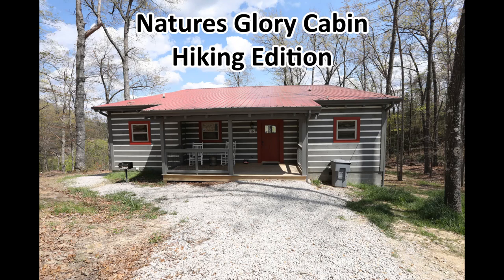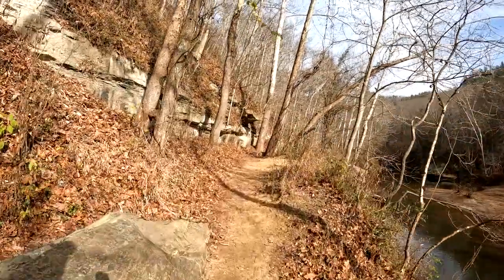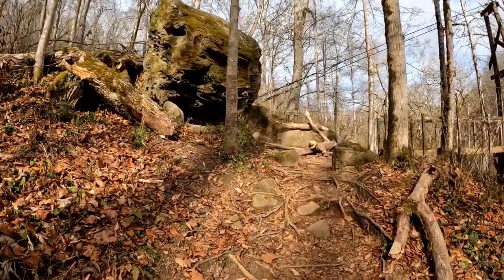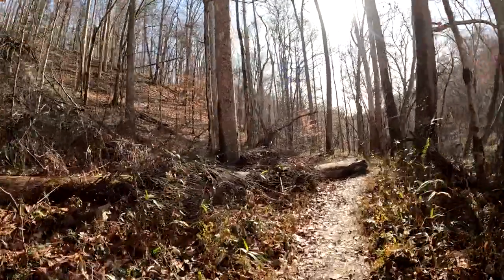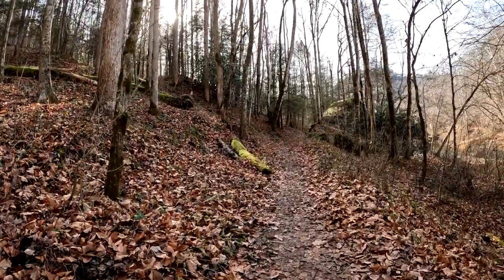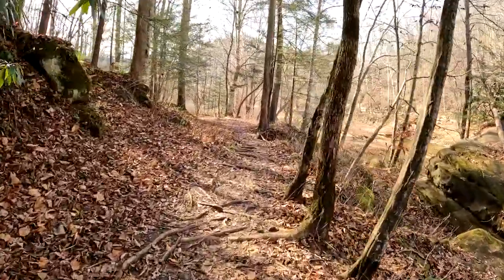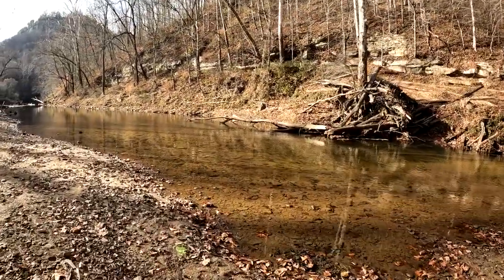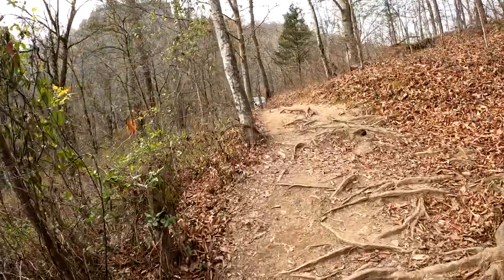Short Hike S1E6 Old people trying to hike Sheltowee Trace Suspension Bridge aka Sheltowee Connector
S1E6 I believe of Old People trying to hike, Sheltowee Suspension Bridge trail aka Sheltowee connector.  We start out on Hwy 715 and turning into the parking area.  It is a short drive from where Hwy 77 connects on the gorge side and close to the end if coming down from Chimney Rock/Sky Bridge. We only did about a 2 mile loop from the parking area, across the suspension bridge, past "Jump Rock" and on down to the beach before coming back the same way. There are a couple of small obstacles that can be pretty easily traversed.  We carried walking poles to aid in some of the areas as well as to feel out how deep the crossings were in a couple of places.  If you don't have walking poles find a stick or something to assist in hiking as needed and to gauge the depth before some of the crossings, some can be very deceptive especially in the fall where leaves can hide what's beneath. We also use this channel to promote our cabin that is available to be rented when we aren't using it.